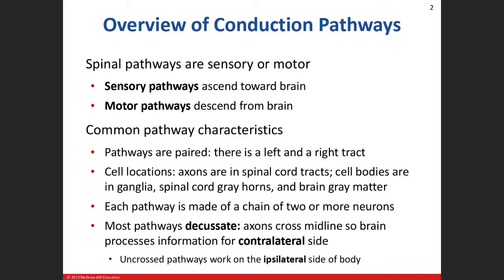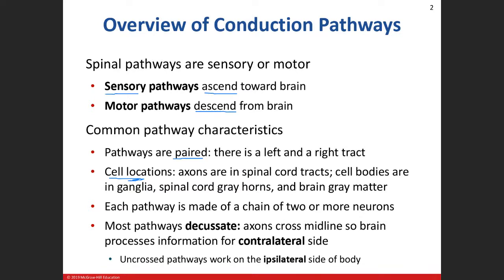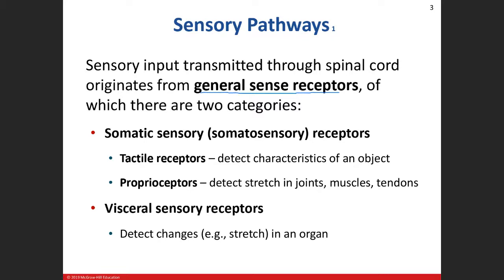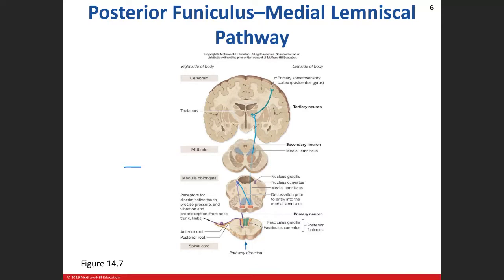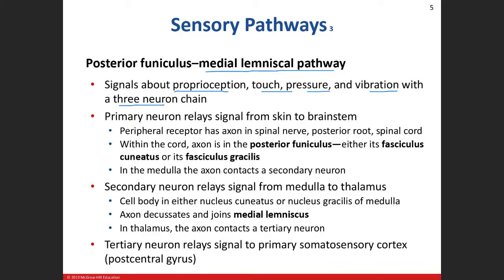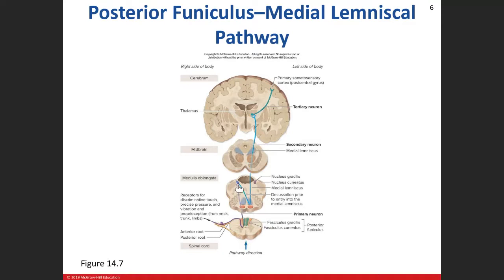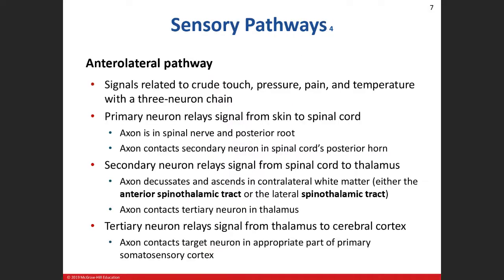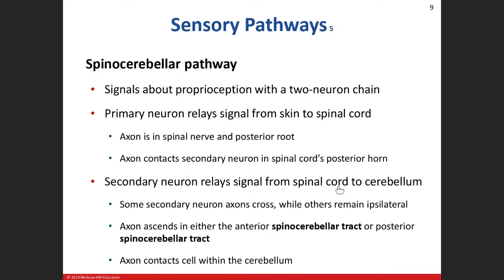Day 20: The Spinal Cord Chapter 14 Lecture 03/18/21 Part 1